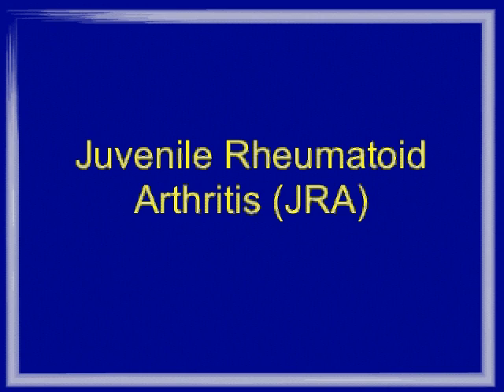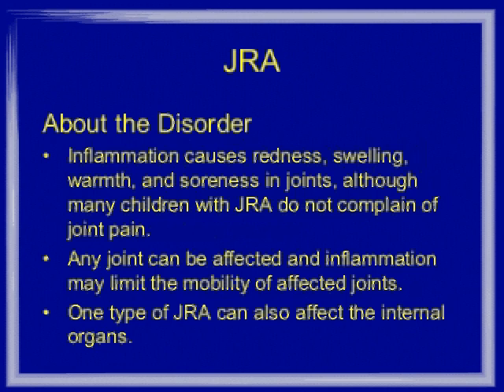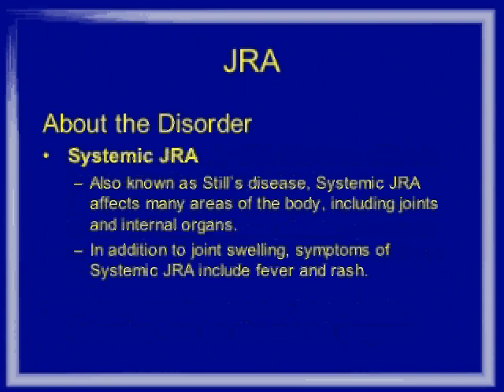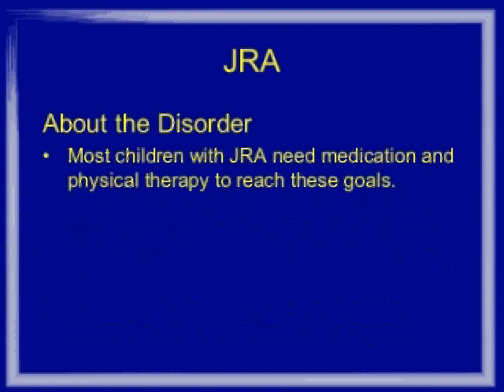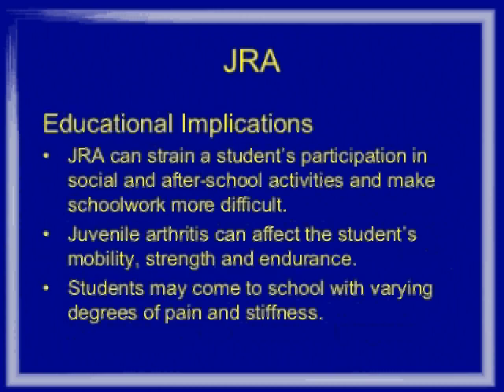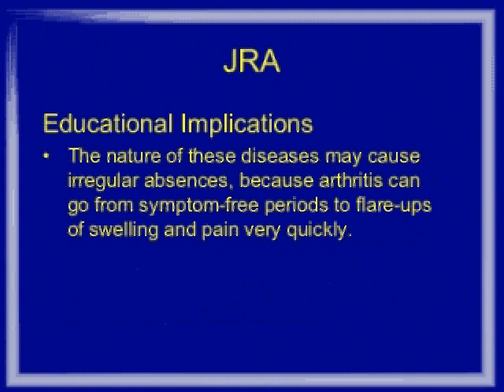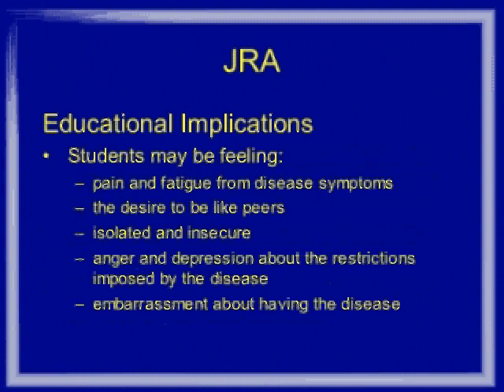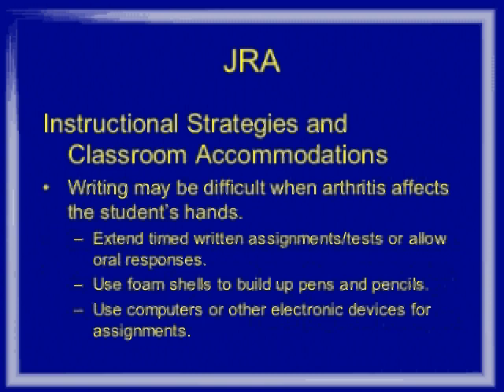Juvenile Rheumatoid Arthritis